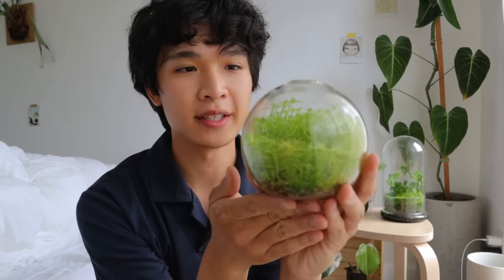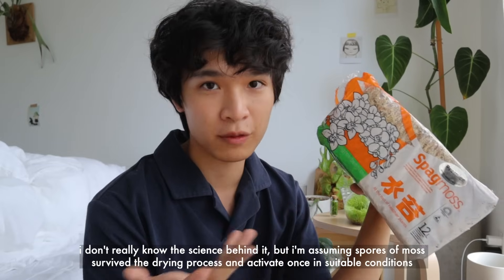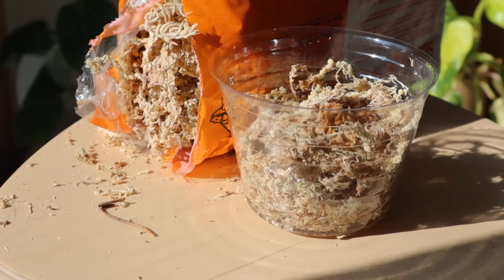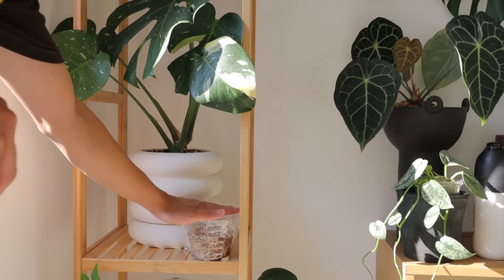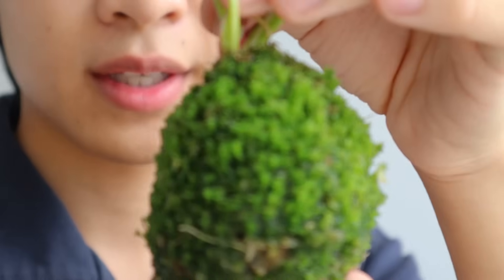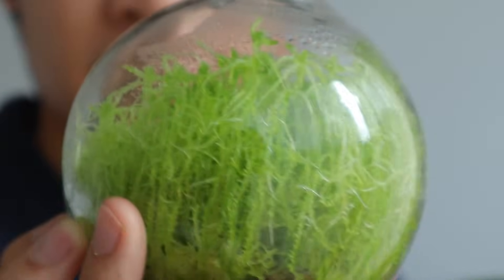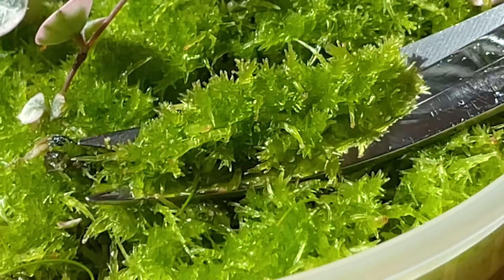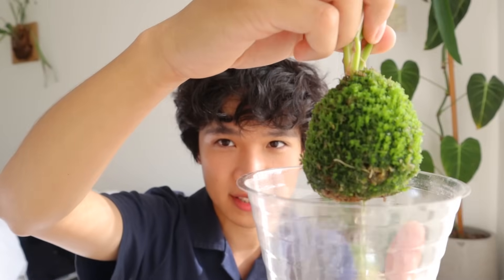How to revive dried sphagnum moss | easy tutorial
In this vid, I show you guys how I regrow live moss from dried sphagnum moss, and how I use it to make a terrarium. This is a very simple process, it just takes time and patience. Let me know if you have any questions!

best,
benji

[  timestamps  ]
0:00 - intro
1:15 - regrowing the moss
5:49 - making a sphagnum moss terrarium

Benjamin Le 324 S. Beverly Drive # 182 Beverly Hills, CA 90212

❀ recommended plant products

[  products used  ]
besgrow New Zealand spagmoss
grow lights shown in this video:

[  music  ]
in the summer - lope
red tea - franz gordon
lady palm
komorebi - christina shin